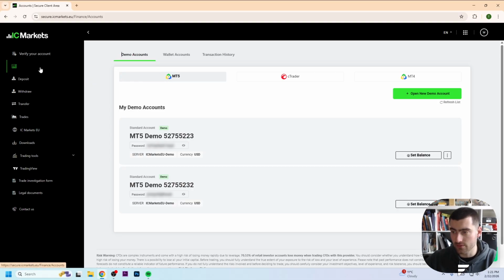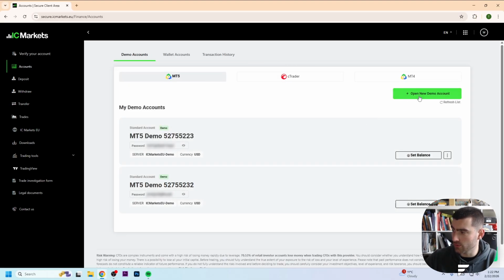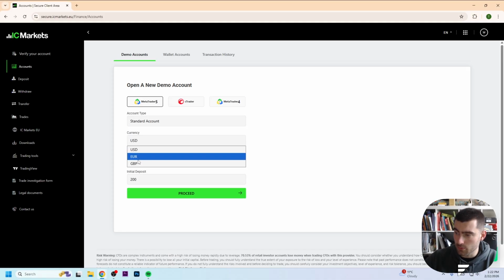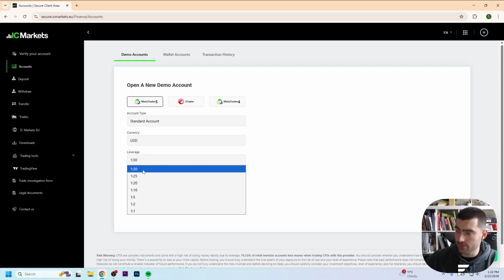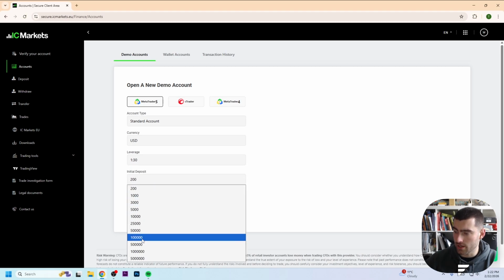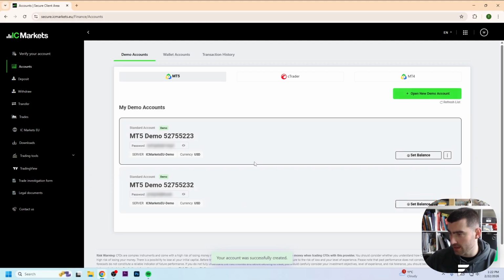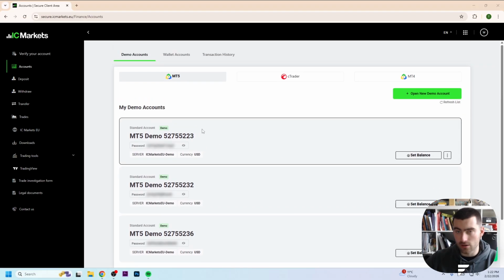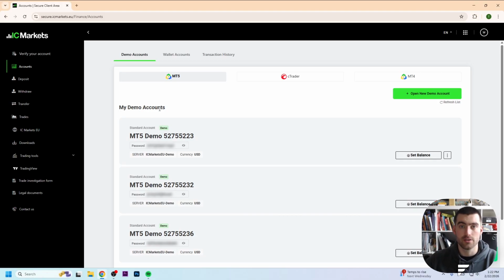How to Create DEMO ACCOUNT on IC Markets (Easy Guide 2026)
How to CREATE a DEMO ACCOUNT on IC Markets (Easy Guide 2026) – in this beginner-friendly guide, you’ll learn exactly how to open a demo account with IC Markets to practice trading risk-free. This tutorial explains how to register for a demo account, choose your trading platform (MT4, MT5, or cTrader), set virtual balance and leverage, log in with demo credentials, and start trading in real market conditions without using real money. Perfect for beginners and active traders who want to test strategies and build confidence on IC Markets in 2026.